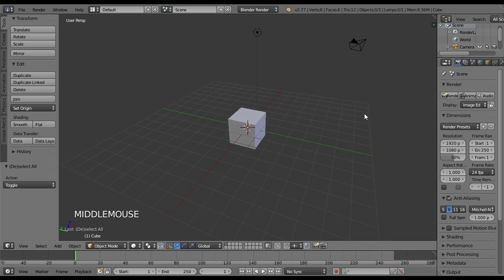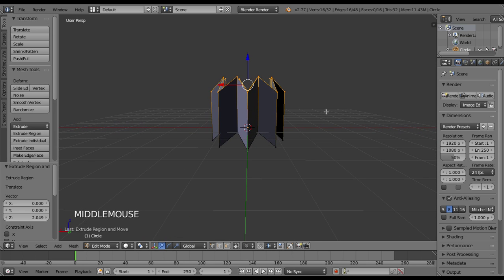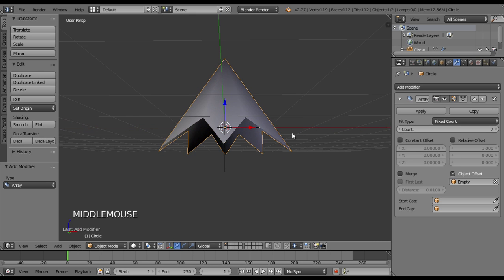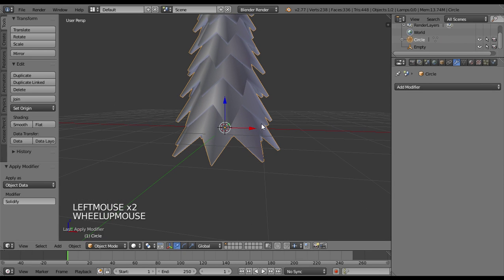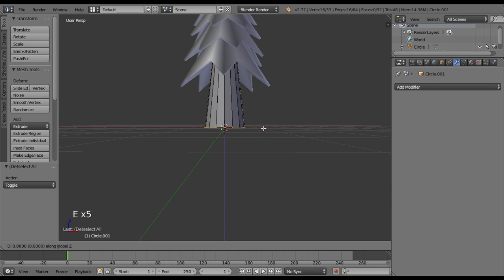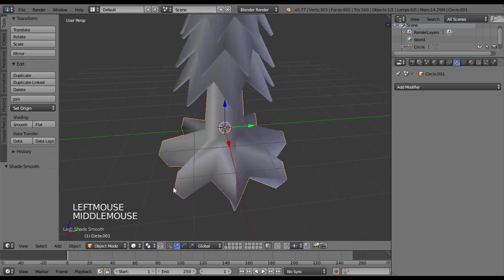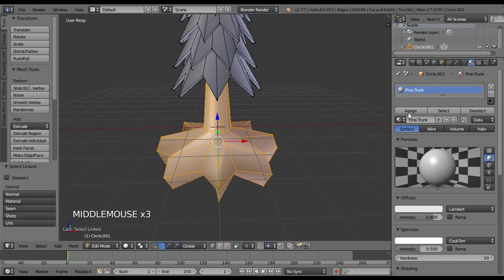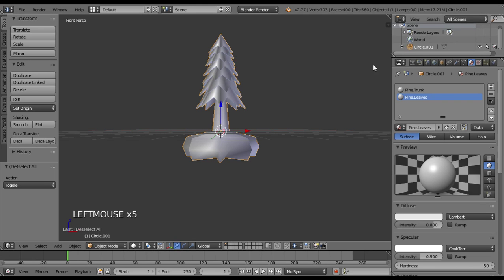Blender Low Poly Pine Tree Tutorial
This is a quick tutorial on how to make a simple pine tree asset in Blender to import into Unity.
Here are a few shortcuts that you may want to remember:
Shift + S: It brings up the snap menu for the 3D cursor.
Alt + M: It brings up the merge tab.
Shift + A: Brings up the add menu.
Space: Brings up a search bar.
Tab: Toggles between select modes.

Also, just wanted to note:
Middle Mouse and Middle Mouse Click are two separate things. Middle Mouse is generally scrolling up or down, while Middle Mouse Click is actually clicking the middle button.

Scrolling with Middle Mouse: Zoom in & out.
Middle Mouse Click: Orbit